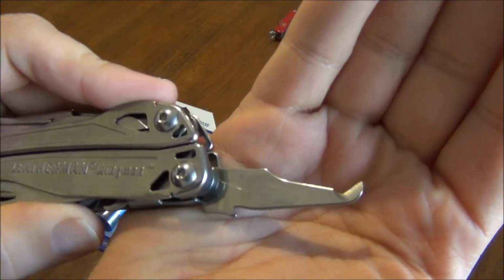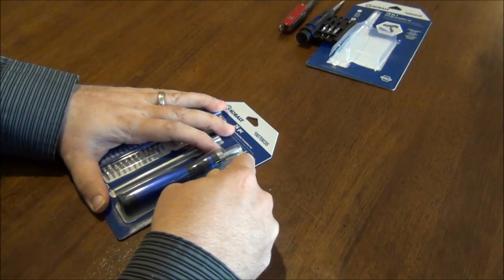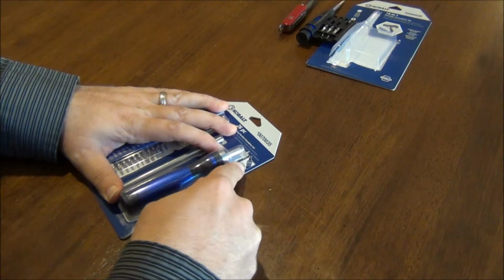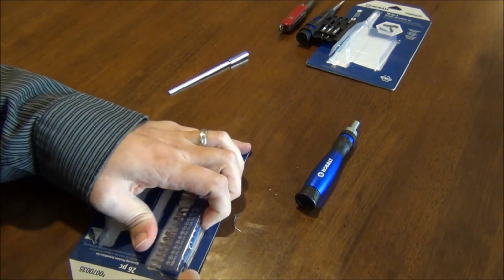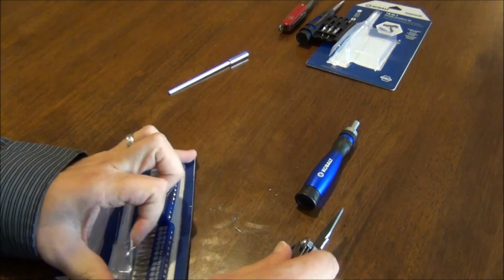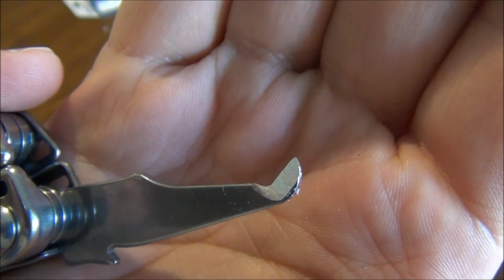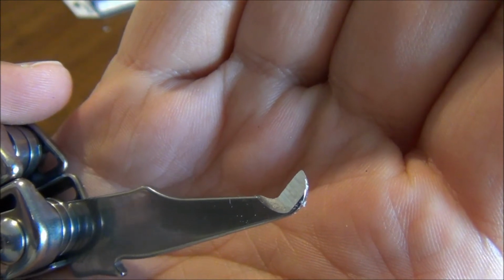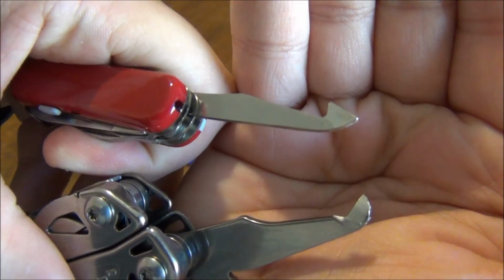Leatherman Package Opener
Just a short video on using the package opener on a Leatherman Multitool.